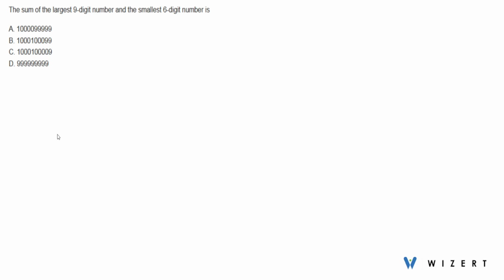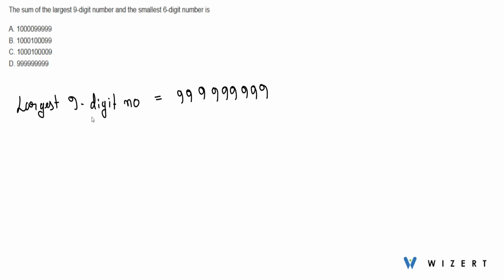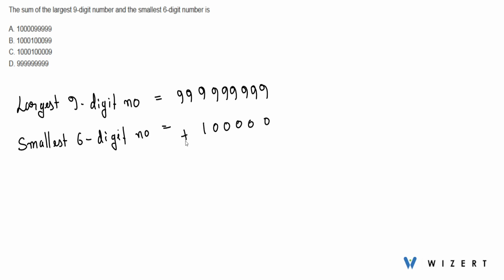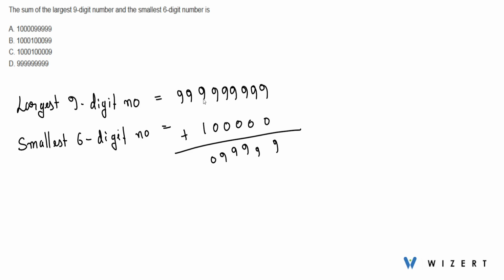Maths Large Numbers Video Lessons for Grade 6 - Set 1614258793